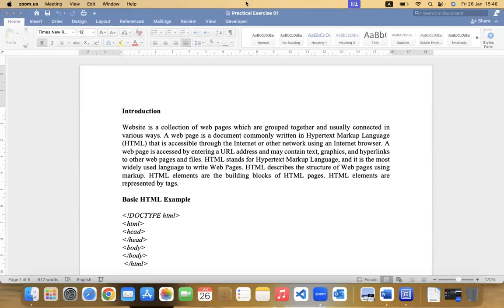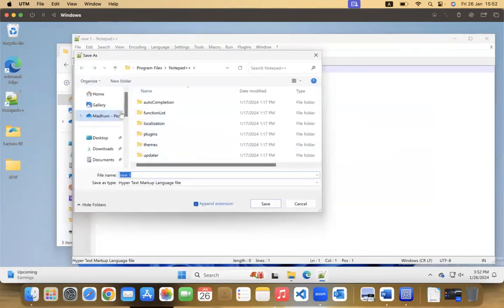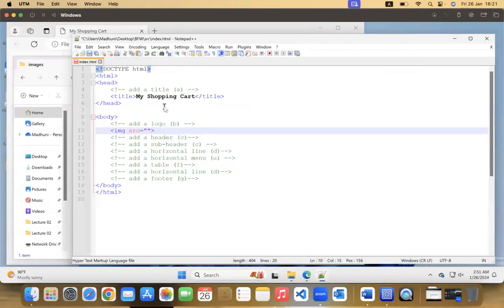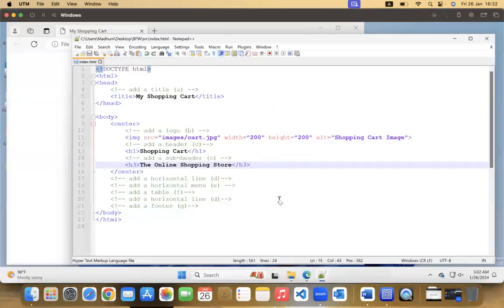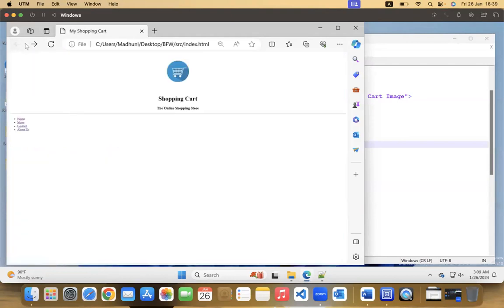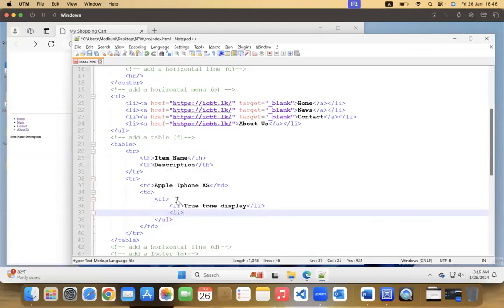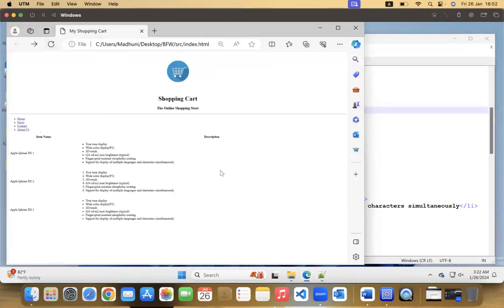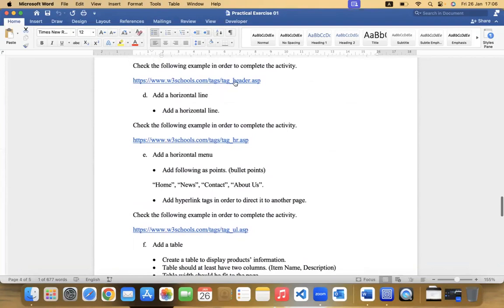HTML + CSS + Javascript + PHP - HTML Basics Exercise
🛑Content🛑

Introduction
Basic HTML Example
Create a shopping cart